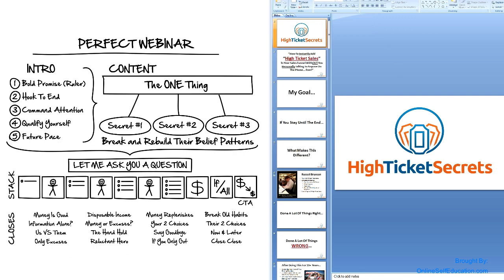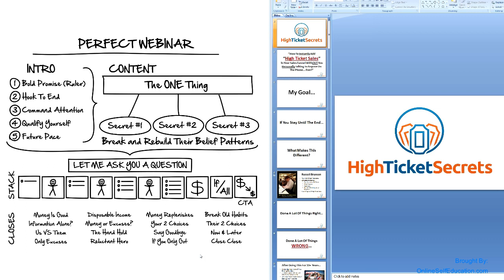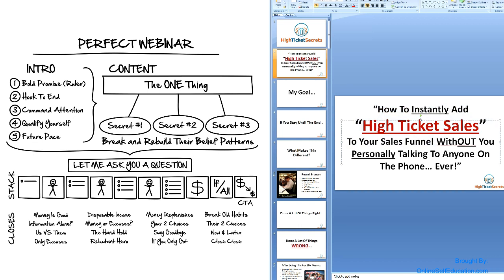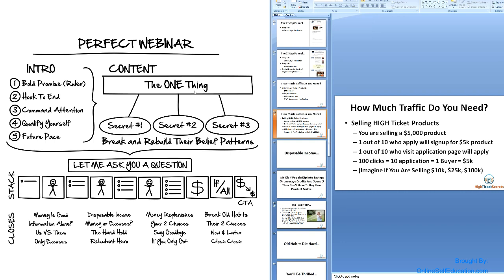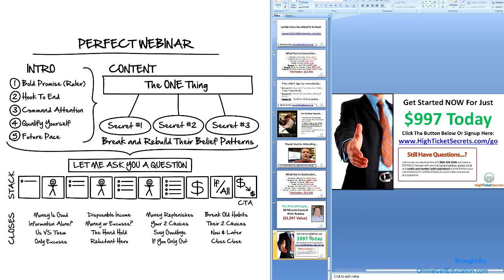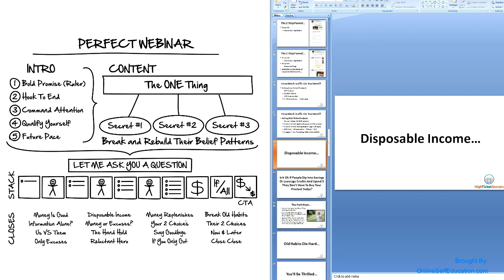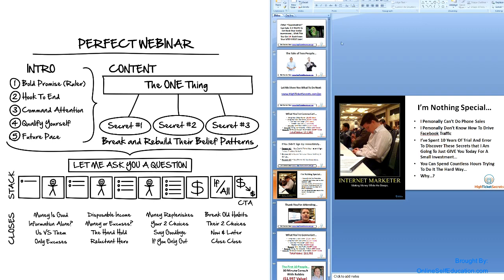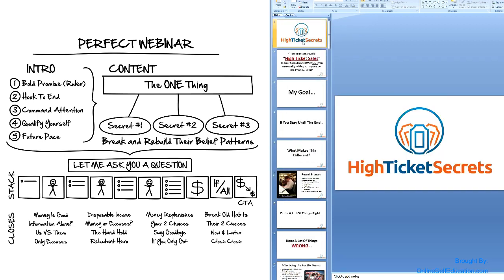Perfect Webinar Split Screen